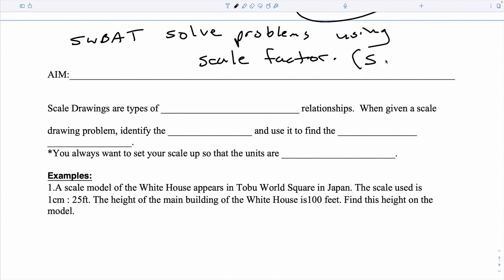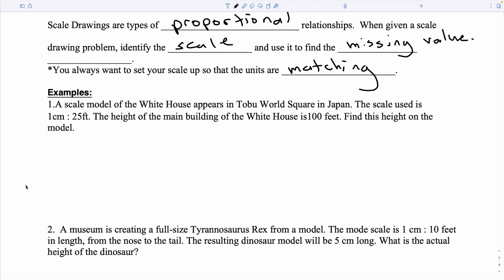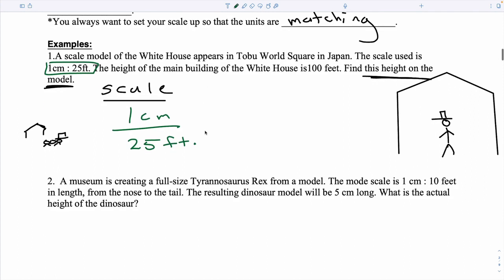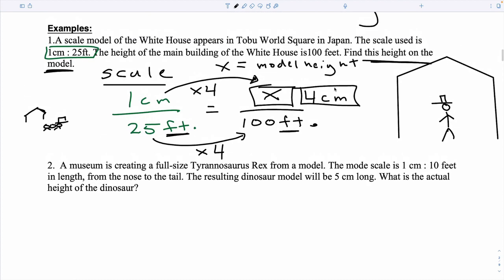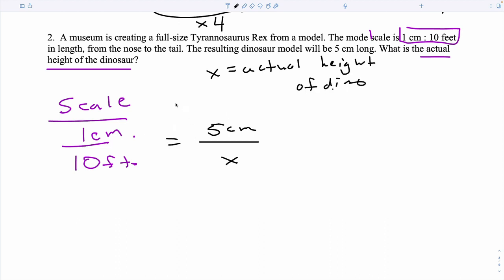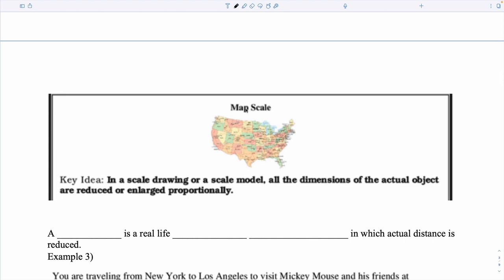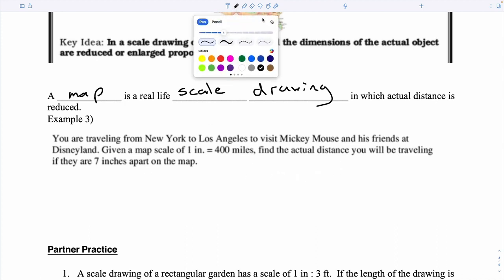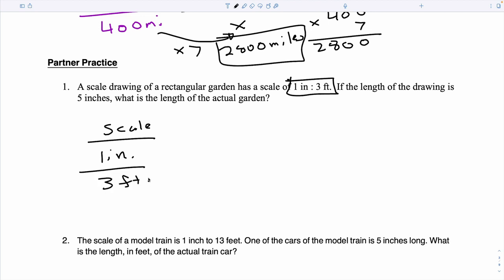8-6 Classwork_7th Grade